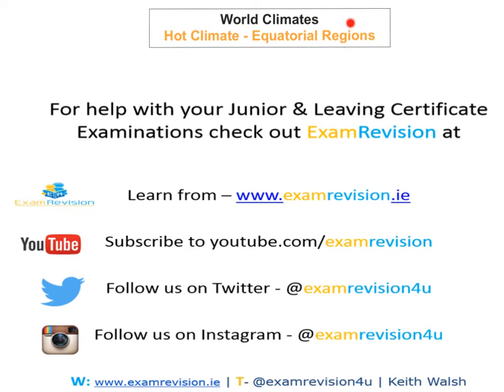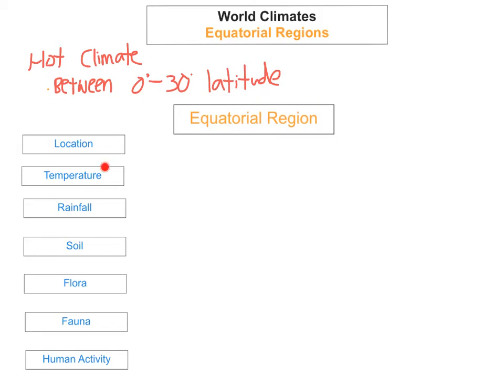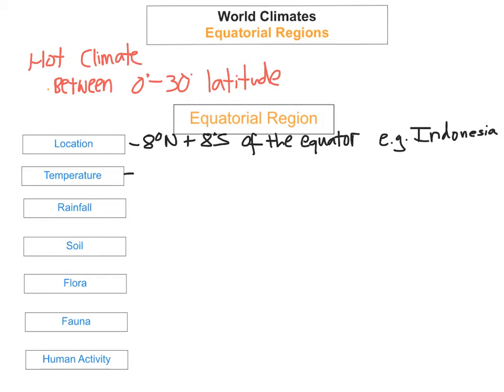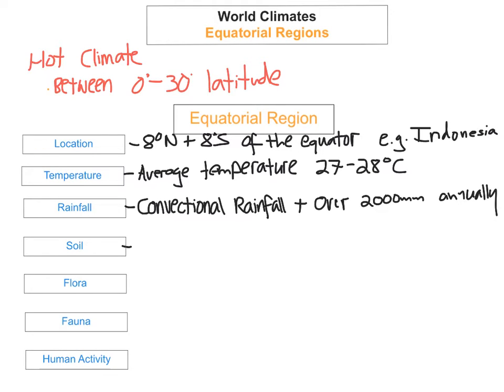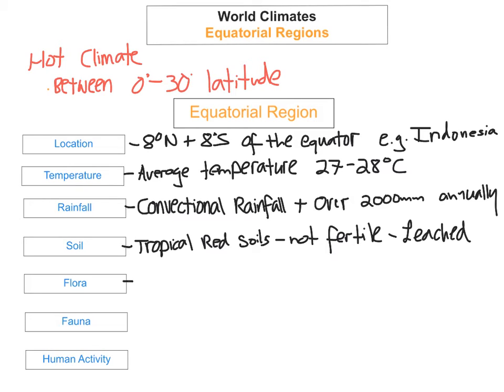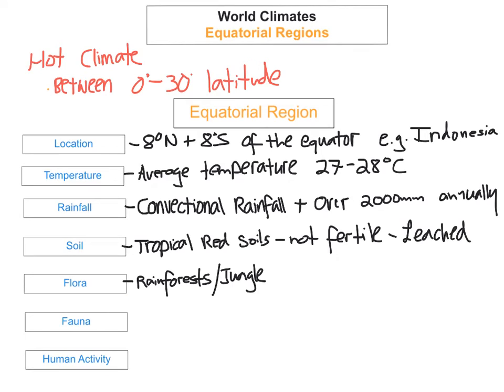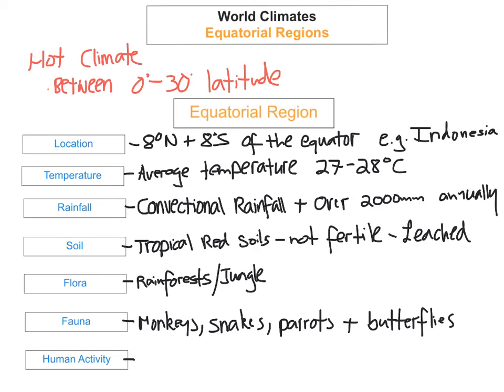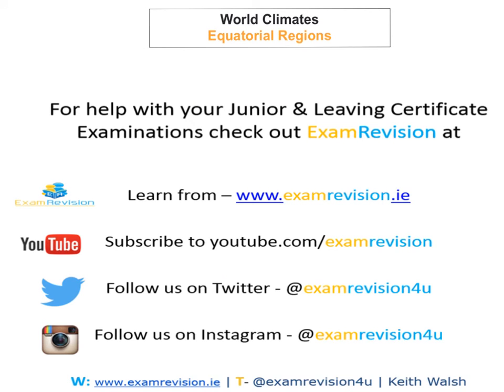Hot Climate - Equatorial Regions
This video tutorial looks at a Hot Climate - Equatorial.